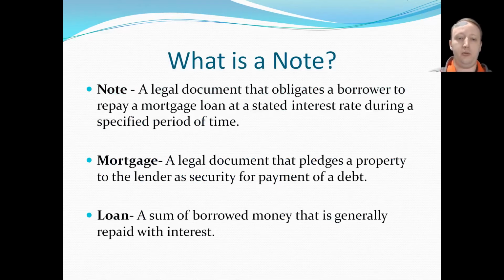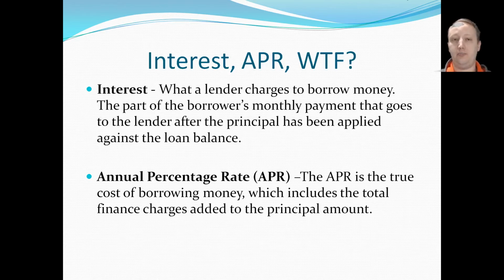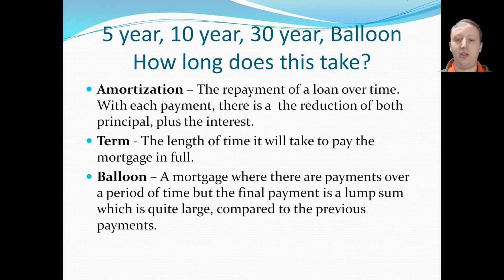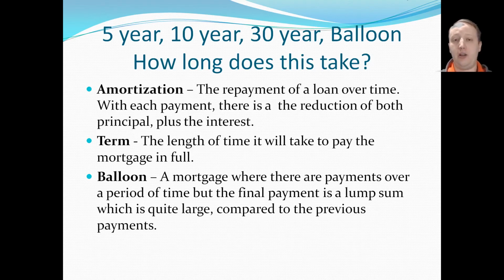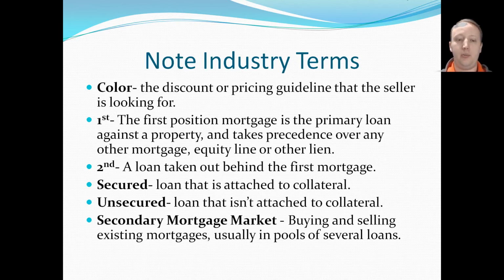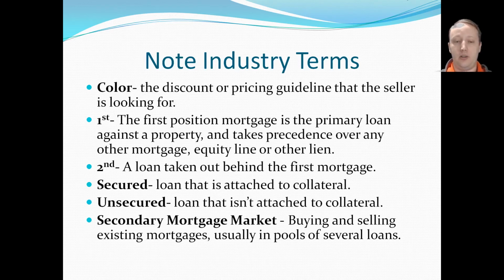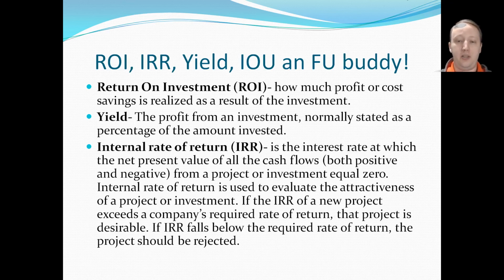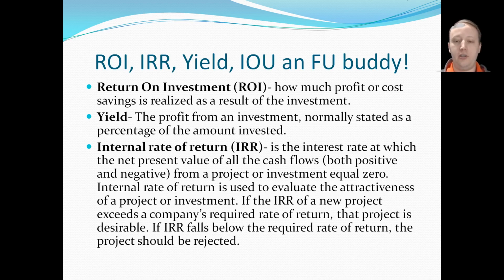Terms and Defs part 1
Part 1 of our Real Estate/Note Terms and Definitions.